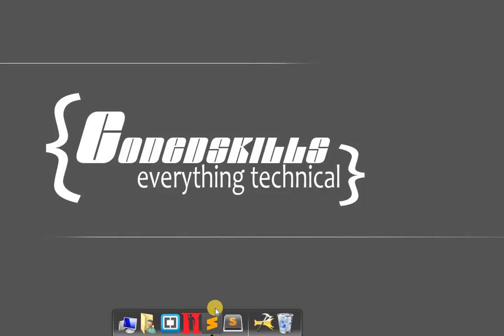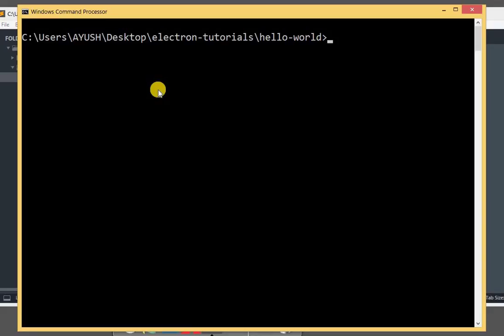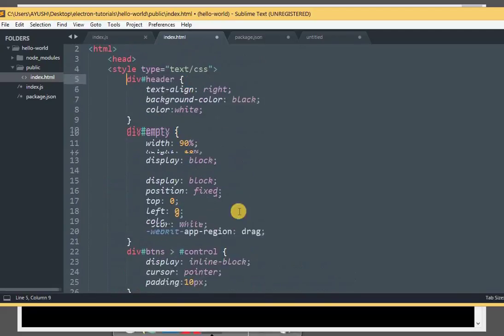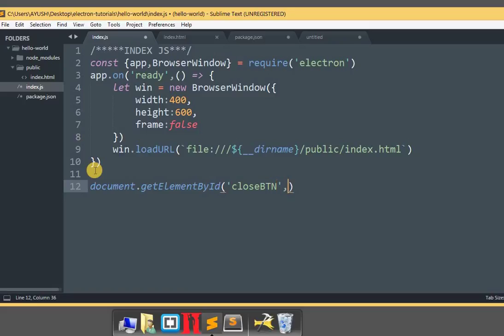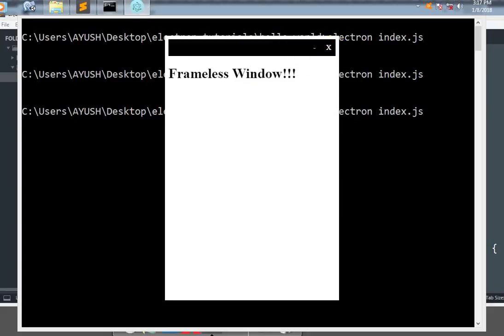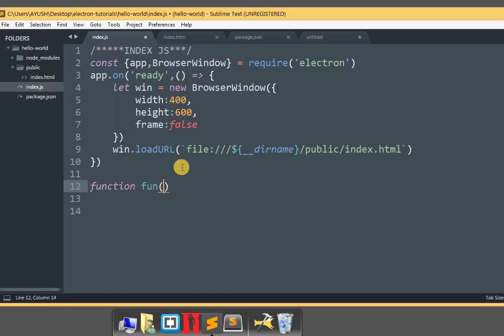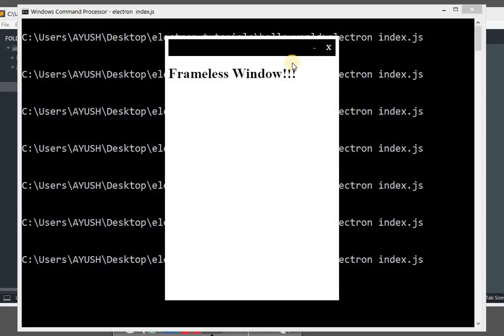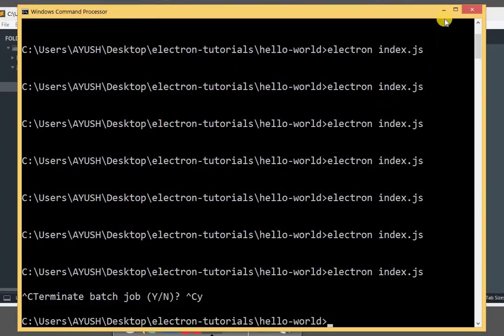Frameless Window In Electron : Electron Tutorial #2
In this video we gonna talk about frameless windows in Electron.js
Author : Chaitanya(CodedSkills)